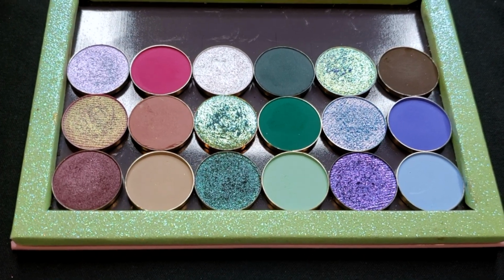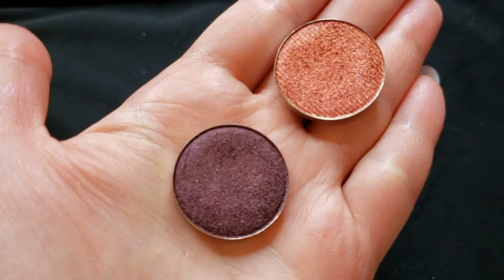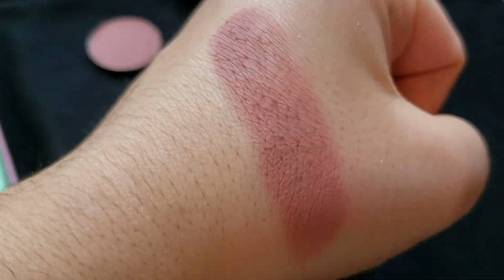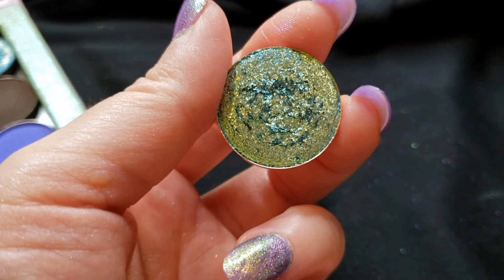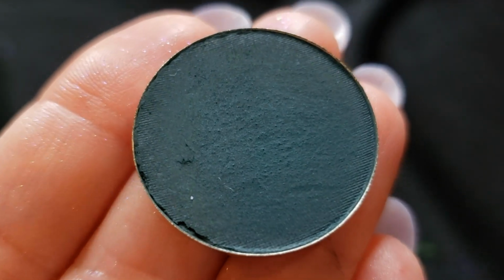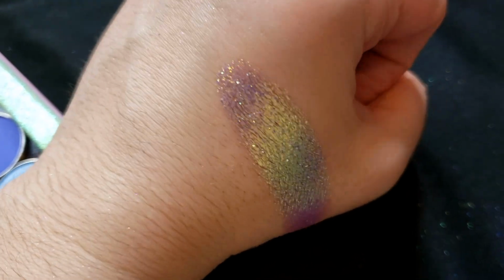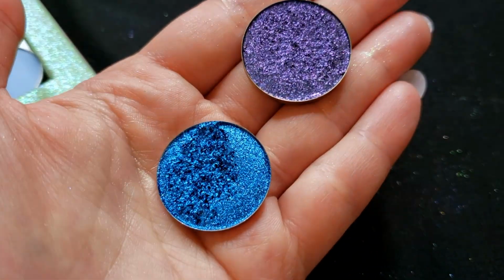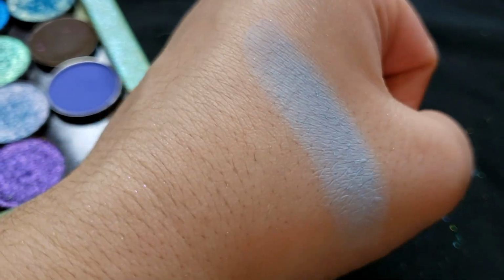Chamonix Palette from Nomad Cosmetics - My Dupe + Swatches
Today we are going to redo my version of Chamonix Palette from Nomad Cosmetics.

Eyeshadow Singles Featured and Swatched Here:
1. Sydney Grace sydneygraceeyeshadows : Thrilled, I Love You, October Odessey (Light), Green Mist, Espresso (Deep)
2. Devinah Beauty devinahbeauty devinahcosmetics : Raintarts, Sol Laze, Nocturne Ash, Gallus, Marama, Thetis, Confetti Kisses, Seance
3. Terramoons Cosmetics terramoonscosmetics : Beyond Apollo
4. Looxi Beauty looxibeauty : Blue Lagoon, Blue Jay
5. Shine by SD shinebysd : Catch Up
6. Many mattes from Best Mattes Palette from Bella Beaute Bar

What I am wearing on my nails:
Tangled Tinsel Lacquer from Clionadh Cosmetics clionadhcosmetics over Kiss Nails kissnails The Clionadh polish is from their recently released 12 day holiday calendar